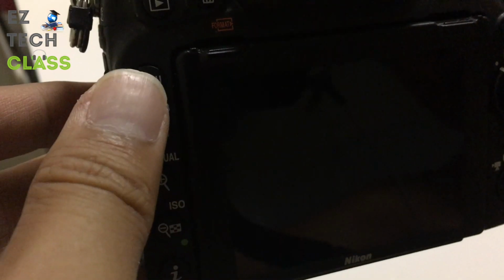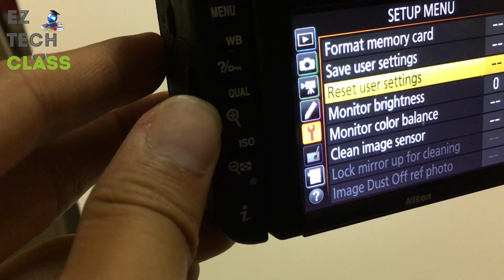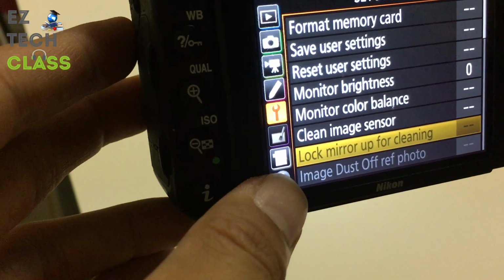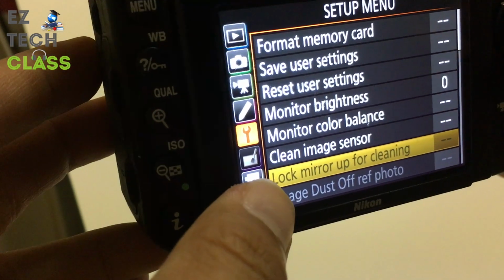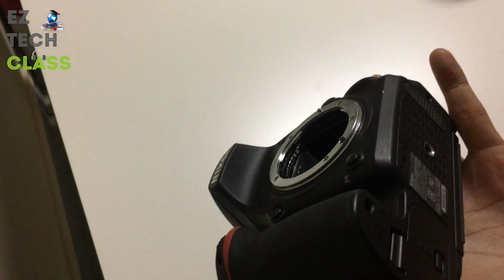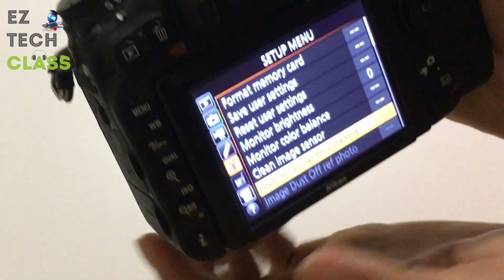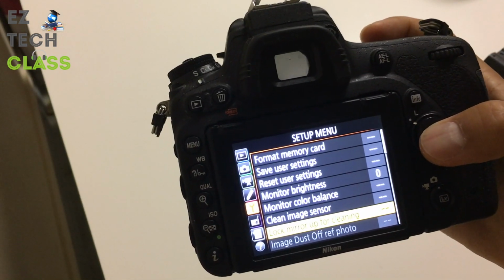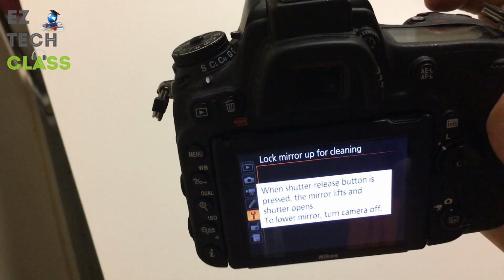Lock mirror up to clean Nikon D750 sensor | EZ TECH CLASS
EZ Tech Class shows how to use the “Lock mirror up for cleaning” feature on Nikon DSLR Camera to clean sensor.

© Copyrighted by EZ Tech Class 2018